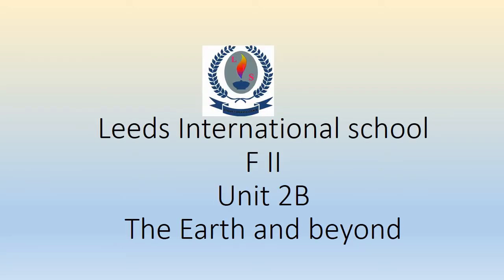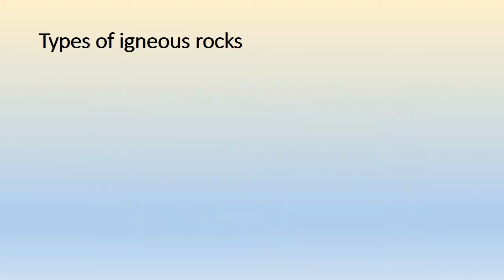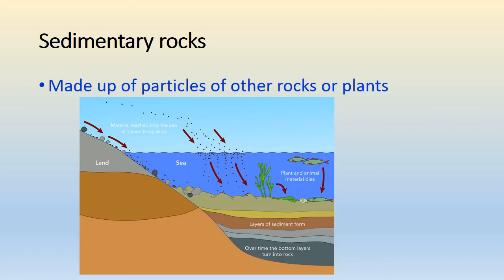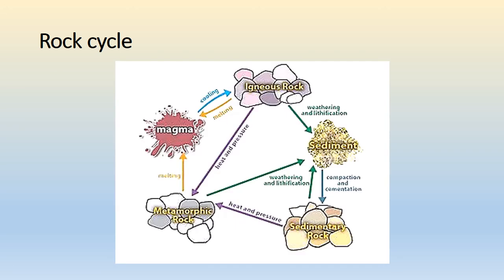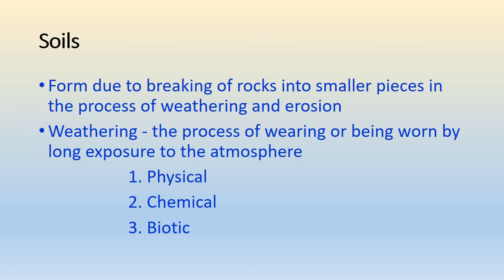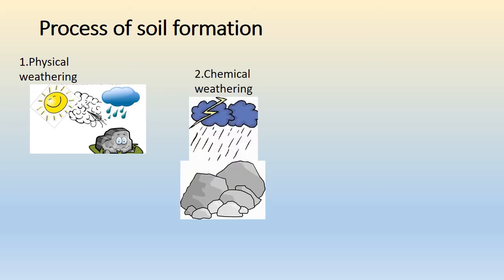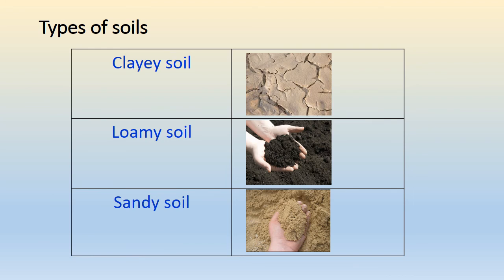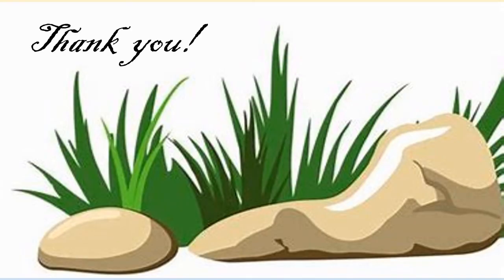Form 2 - 2nd Mid Term - Science - Video 5 - Unit 2B -The Earth & Beyond